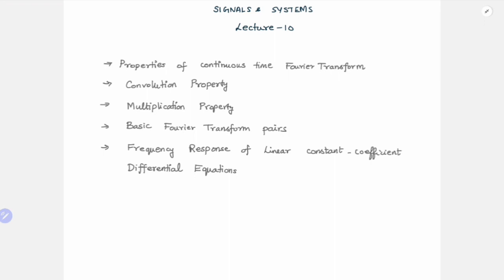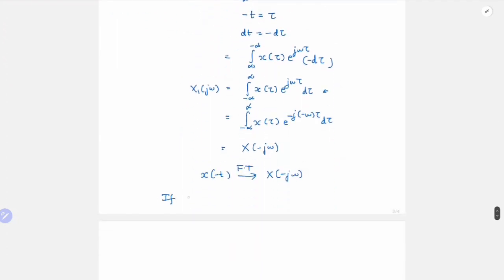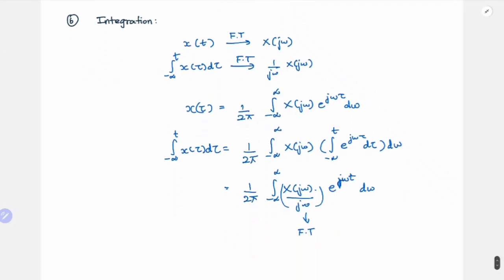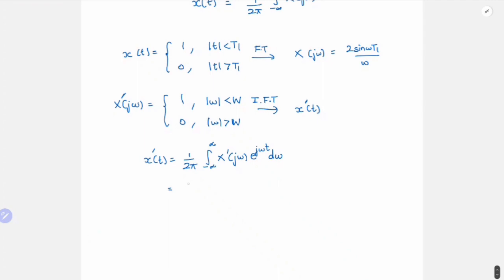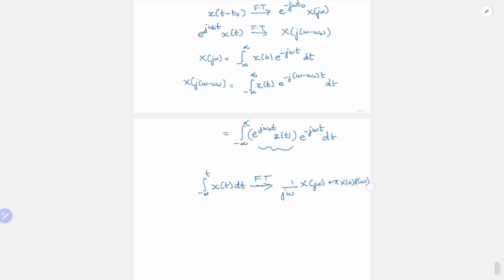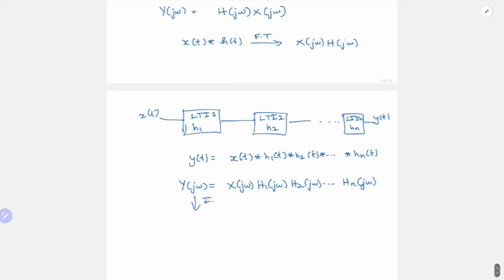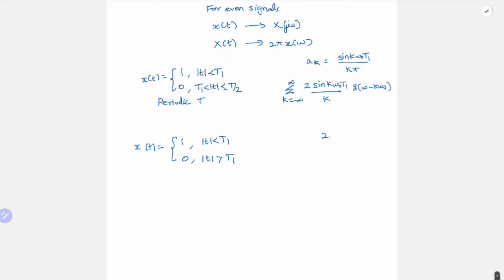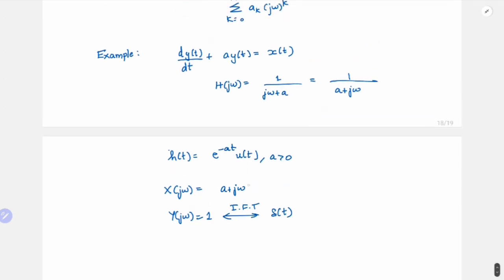Lecture 10 | Properties of CTFT | Signals and Systems | Ram Balaji S | AIR 1 GATE EC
Chapters:
00:00 - Introduction
00:31 - Fourier Transform equations
01:30 - Properties of Fourier Transform
01:45 - Linearity
04:36 - Time shifting
07:27 - Even /Odd symmetry
11:20 - Conjugate symmetry
17:13 - Differentiation
19:07 - Integration
24:25 - Time & Frequency scaling
28:46 - Duality
42:43 - Parseval's Relation
46:35 - Convolution property
52:45 - Multiplication Property
57:31 - Basic Fourier Transform pairs
01:08:50 - LTI systems represented by LCC-DE
01:13:13 - Concluding remarks